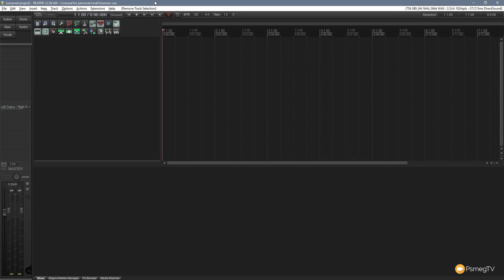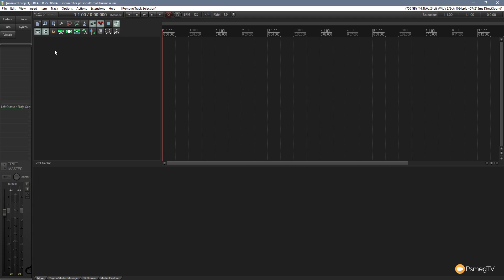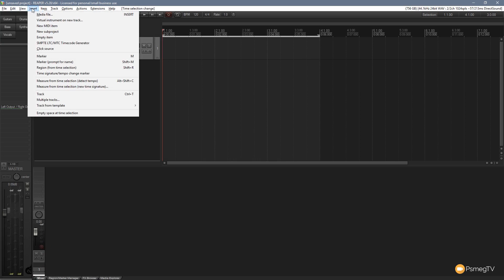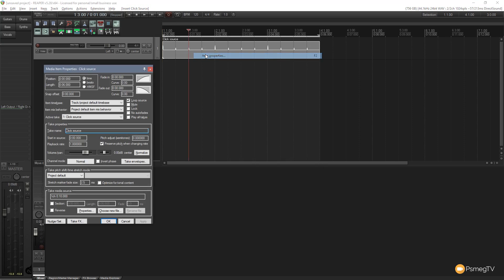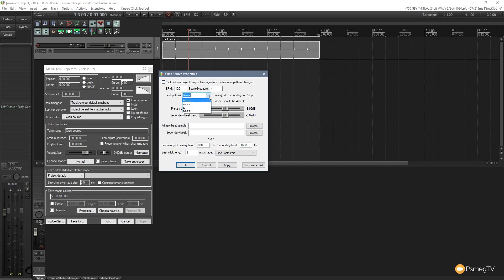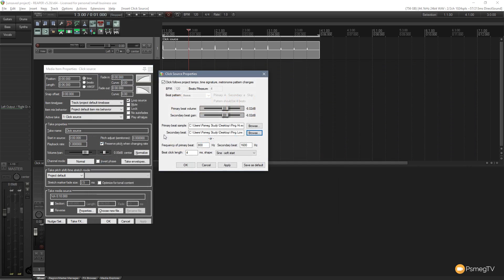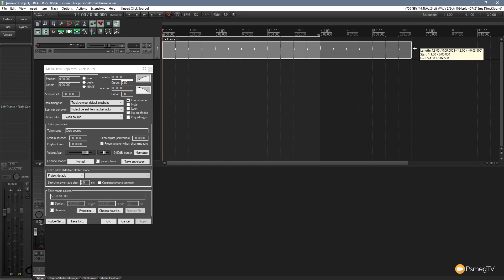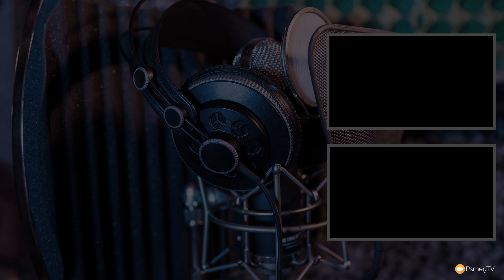How To Make A Click Track in Reaper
In this quick video tutorial for Reaper DAW I show you how to create a dedicated click track (metronome) that can be saved as a dedicated track.

Great for when you need to send stems and want to include the click track but don't know what DAW your mixer will be using.

USEFUL LINKS